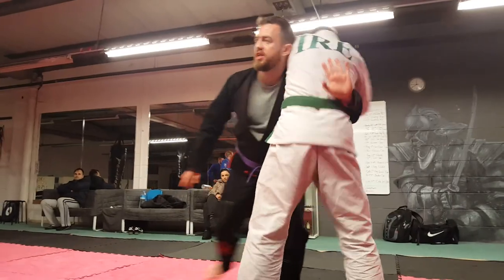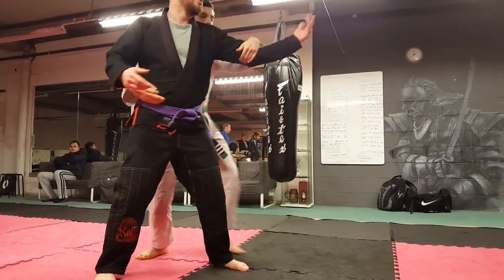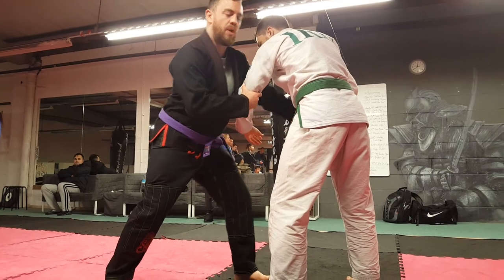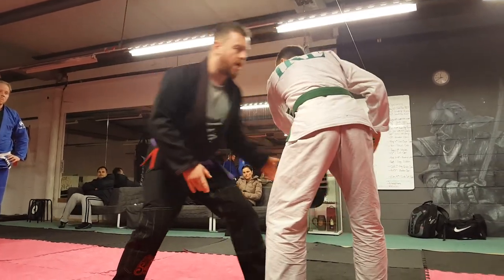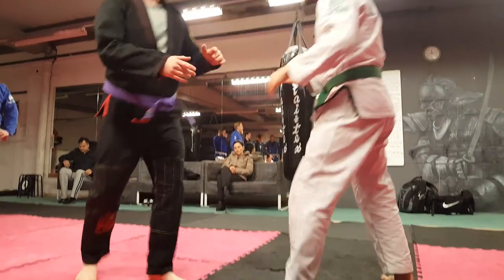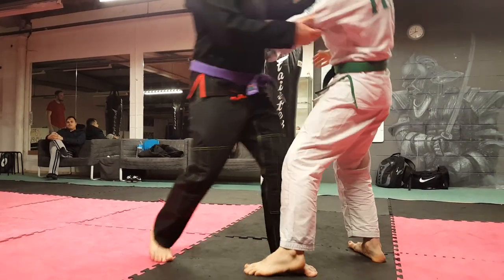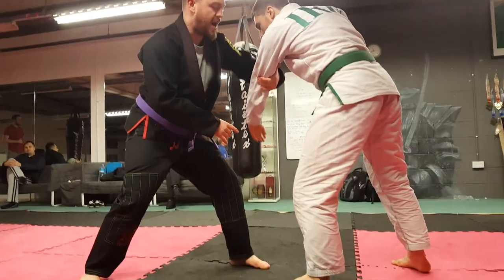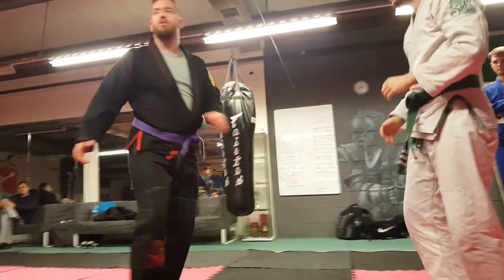Arm Drag to Ko uchi gari